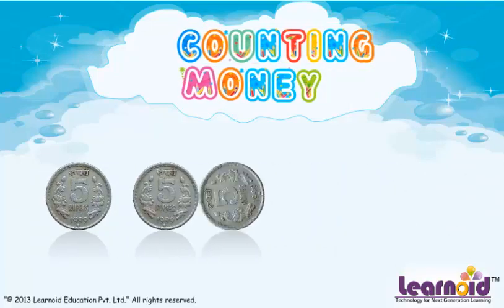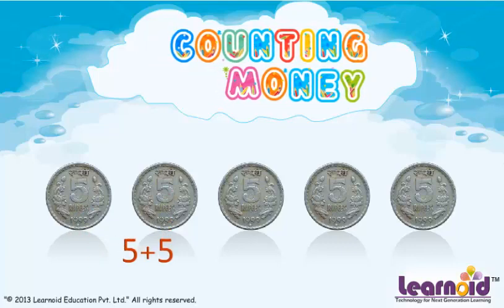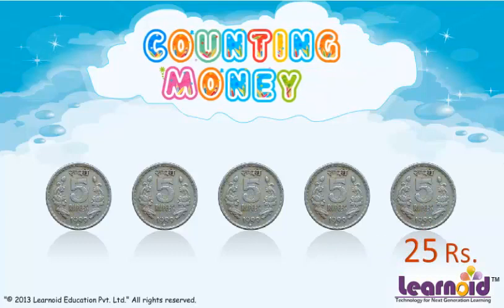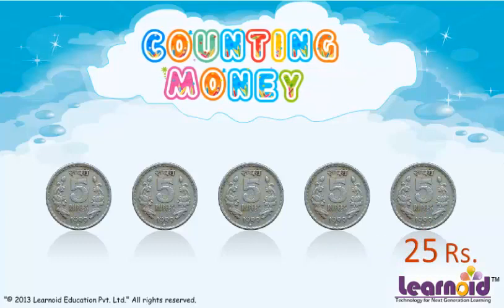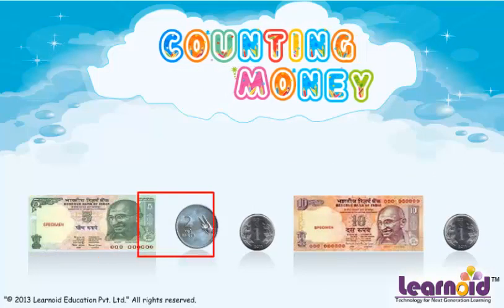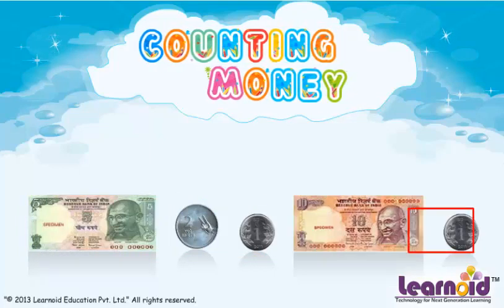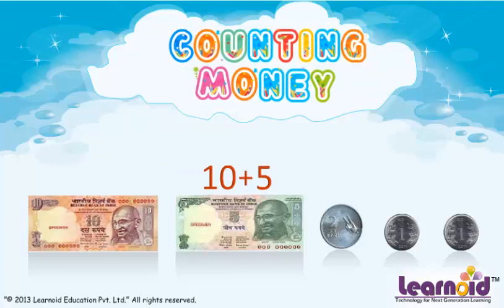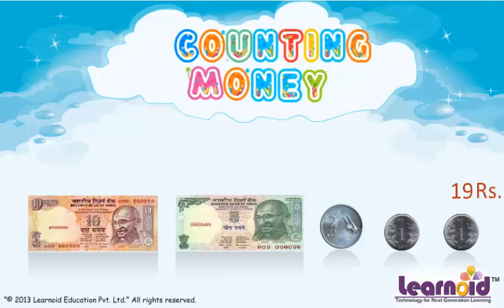Class 2: Counting Money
Class 2 Math Lesson: Counting Money